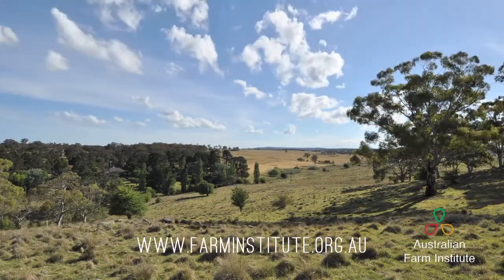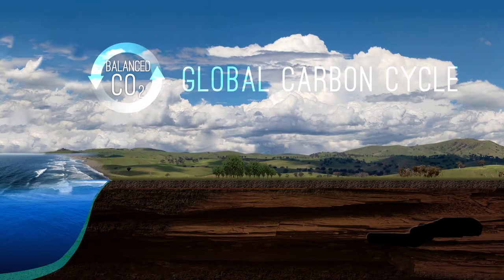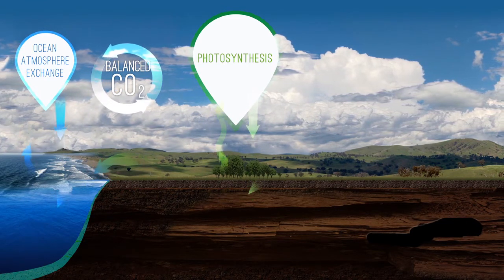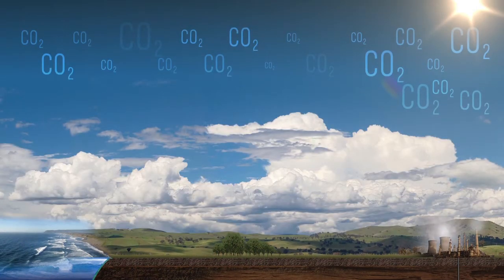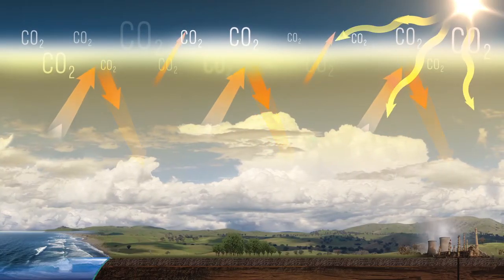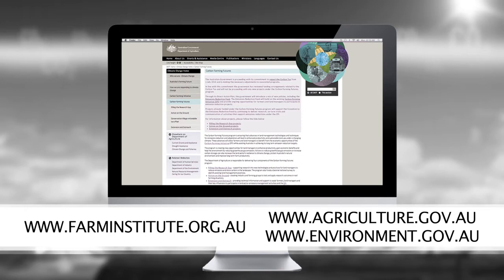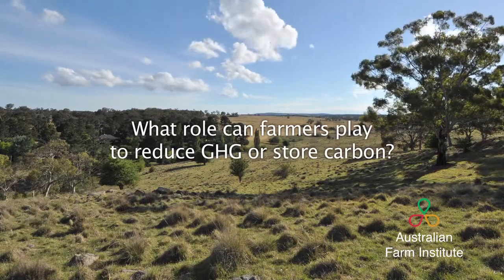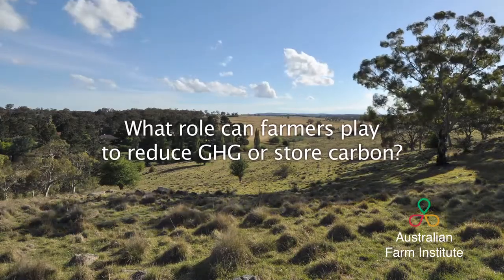Carbon Cycle: Case study interview with a Carbon Farming Researcher, Richard Eckard